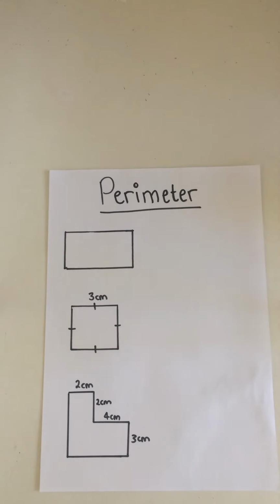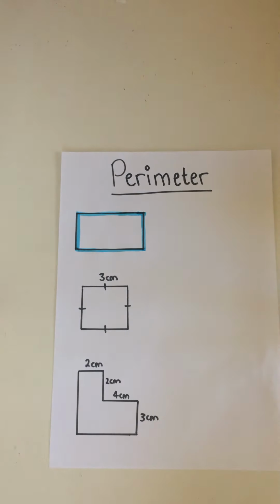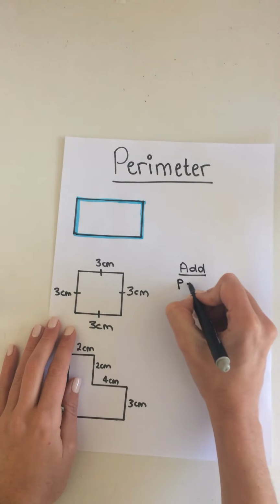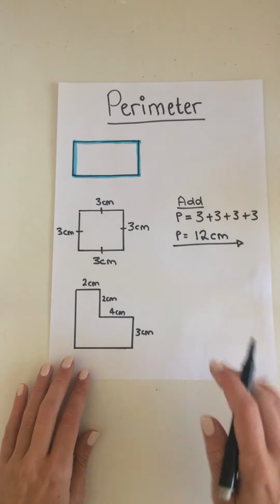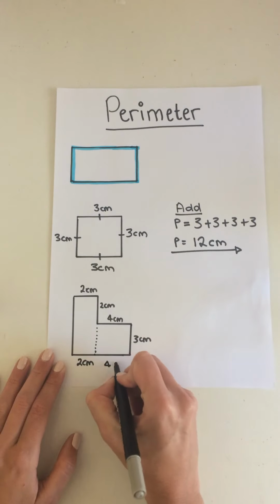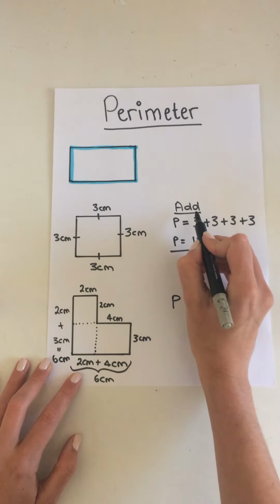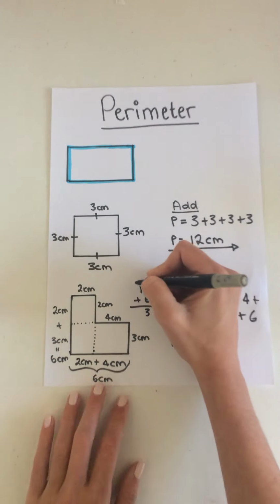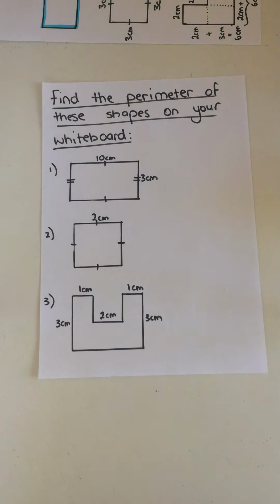Calculating the Perimeter of a Square, Rectangle or Composite shape